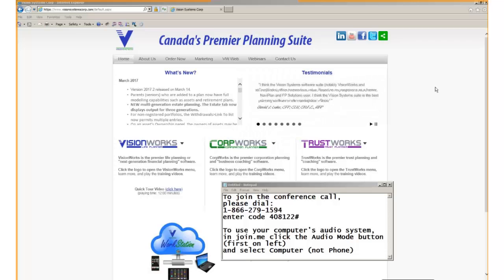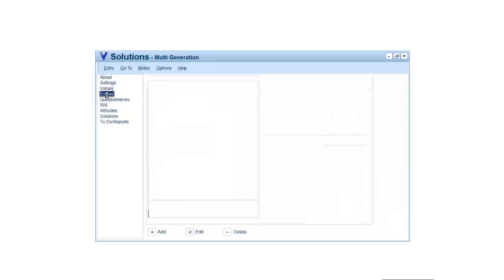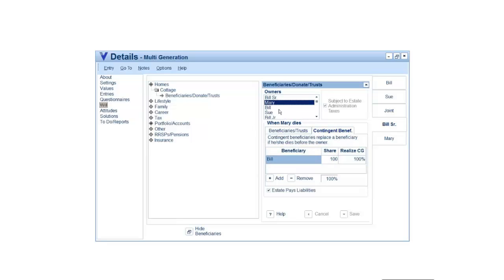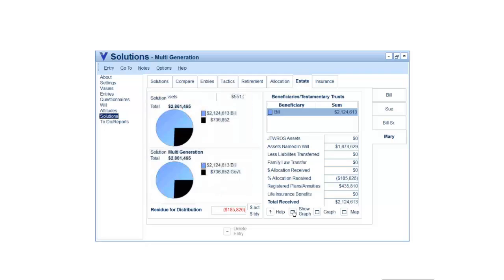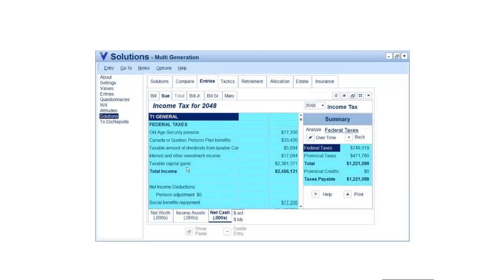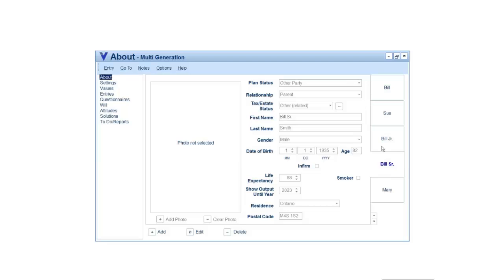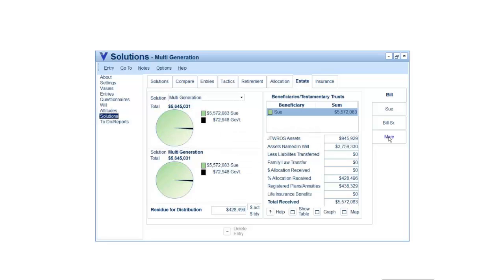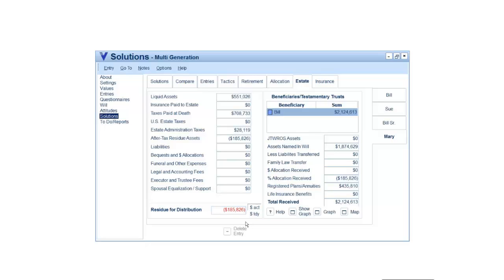Vision Systems - Multi Generational Planning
Considering the aging population we have enhanced the software's capability to dig deeper into multi-generational planning to uncover unexpected consequences that may not have previously been exposed. This can include unexpected tax liability leading to a potential "fire sale" of G1 assets moving to G2. Uncovering these issues may lead to a potential insurance solution or at the very least enable active planning to mitigate the impact.